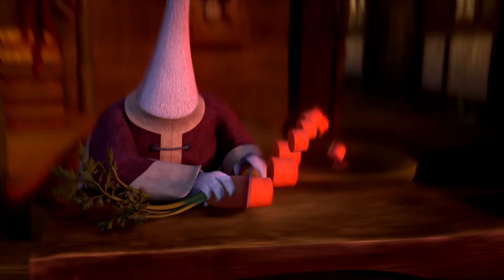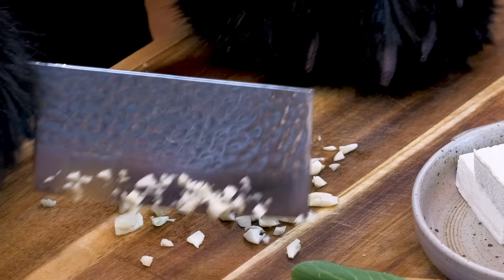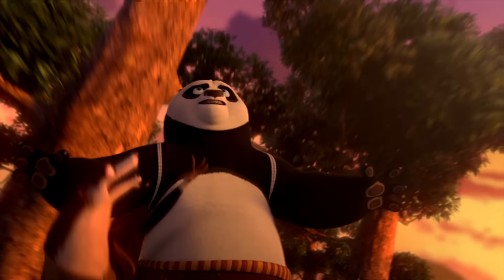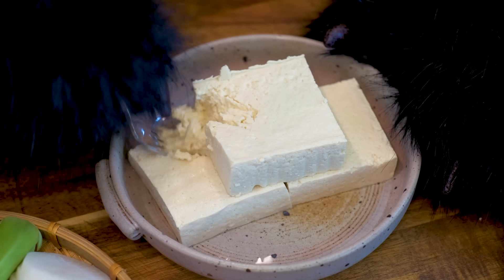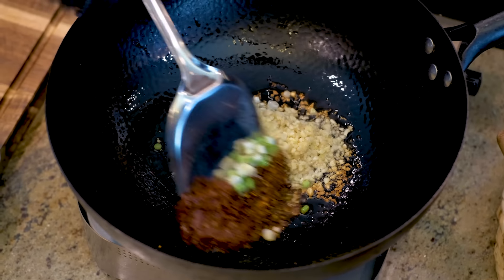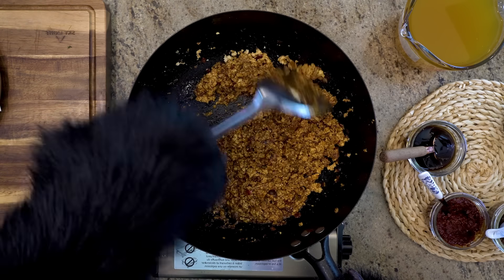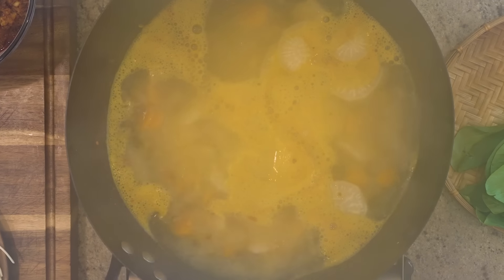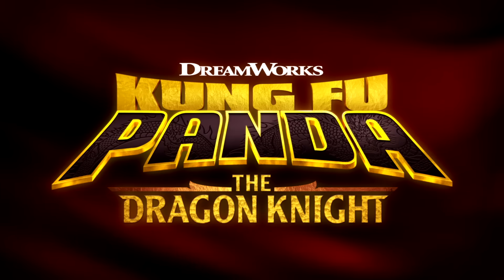Cook Along With a Panda! Po's Favorite Recipe | KUNG FU PANDA: THE DRAGON KNIGHT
Follow along with our Panda Chef as he cooks up some noodles inspired by Mr. Ping's recipe! To see these noodles and many other tasty treats Po snacks on, be sure to watch Kung Fu Panda: The Dragon Knight on Netflix!

Prepare for awesomeness because Po is back on another epic adventure in Kung Fu Panda: The Dragon Knight! On his journey Po meets an English Knight, and together these two warriors set out to find magical weapons and save the world from destruction — and they may even learn a thing or two from each other along the way!